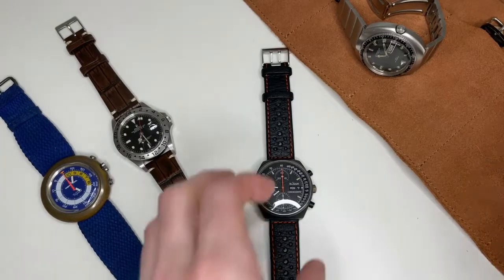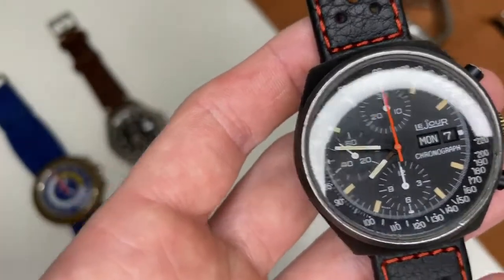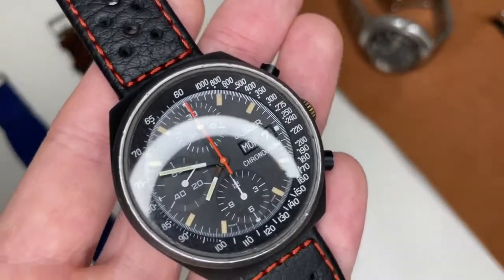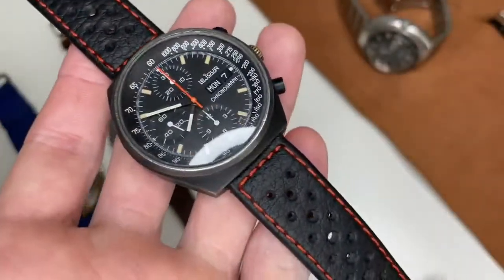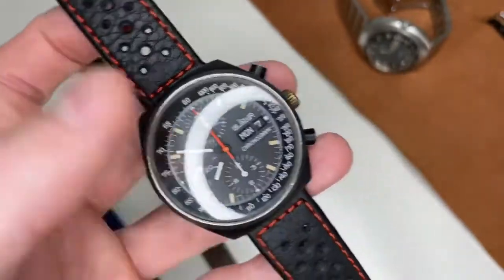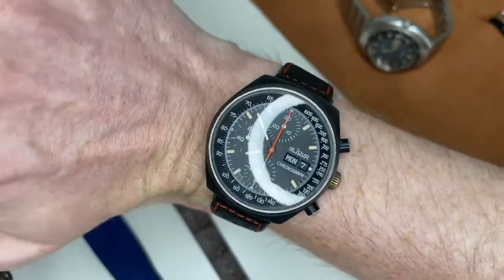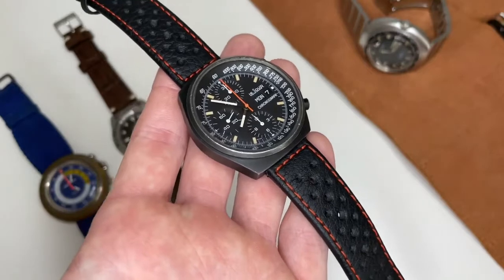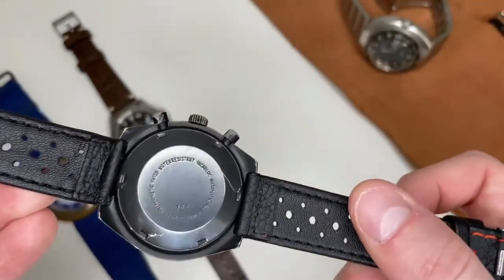The 1970's LeJour 7000 Chronograph Day Date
The history of LeJour is deeply rooted in their partnerships with other brands. LeJour was a French Distributor of watches and had many brand agreements with large watch manufactures. One of these agreements was with Heuer. In the 1970’s and 1980’s, Heuer produced watches under private label arrangements which were then sold by these companies. LeJour was one of them. LeJour is also famously known for being the US based distributor for Yema.

The watch we are looking at today is a LeJour reference 7000 from the 1970’s. The watch is a great example of the partnerships Heuer had with other private labels, as the design for this watch can be seen in other watches, like the Heuer Pasadena and the Porsche Design watch work by Tom Cruise in Top Gun. The case design for these watches were identical as well as the PVD finish to the case.

The reference 7000 is a chronograph from LeJour that features a day and date complication at 3 o’clock. The watch is 41mm in diameter, but with somewhat integrated lugs into the case, the watch fits smaller. The case has a black PVD finish to it, which is not something you see as often with modern watches. Looking at the dial, it has sub-dial registers for the 30 minute and 12 hour counters at 12 and 1 o'clock, and then the second sub-dial at 9. The hour indicators have a nice brown patina to them which actually stand out against the black motif this watch has.

The watch is running on the Valjoux 7750, an automatic workhorse movement that was used in many watches of this era. The chronograph is quite stiff to start and super easy to stop and reset. The placement of the day and date are non-intrusive to the overall layout of the dial. Something about about this era - they got their dial layouts and proportions down. The watch comes on a Di-Modell racing strap that is black and red and looks great with this sleek watch. It certainly is a pleasure to wear.